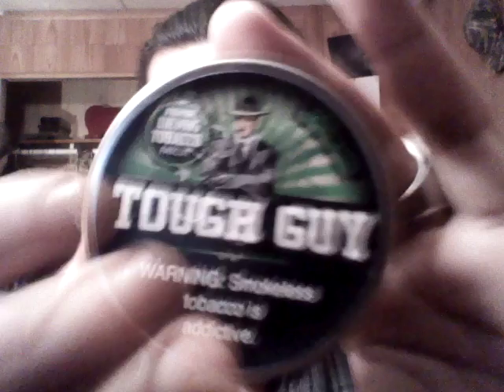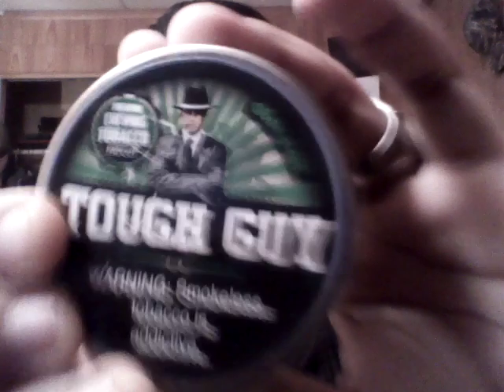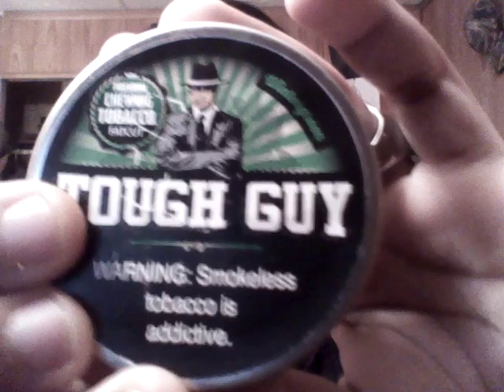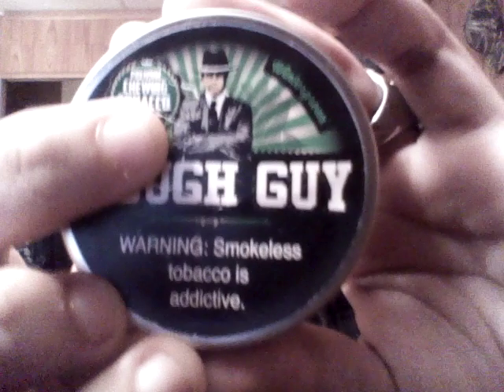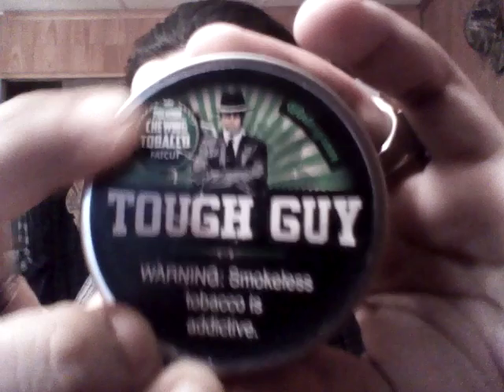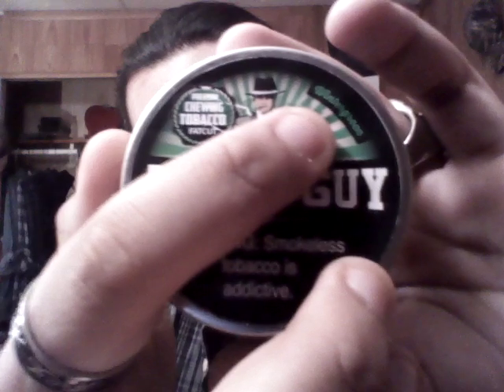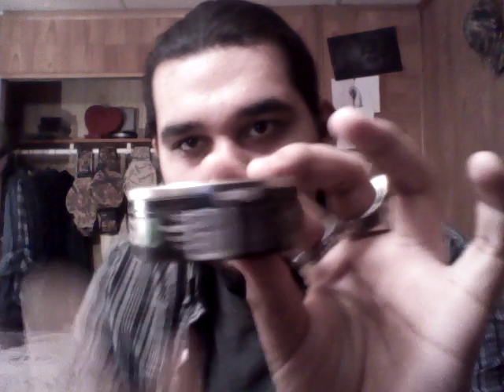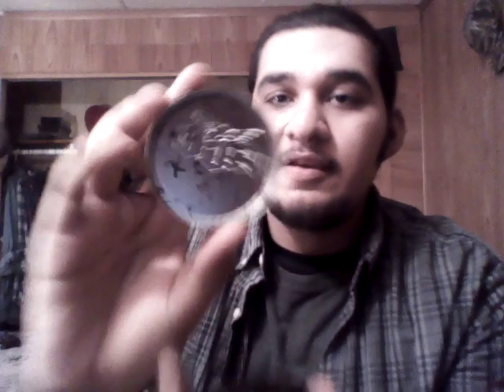Tough Guy Wintergreen Review